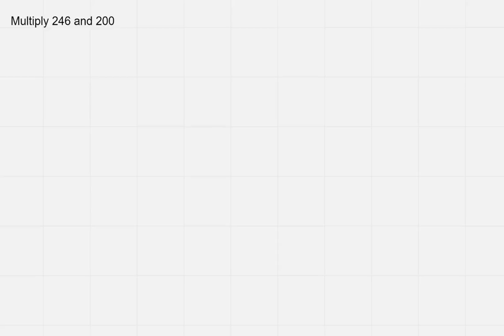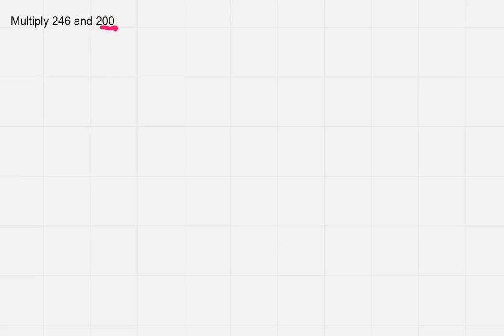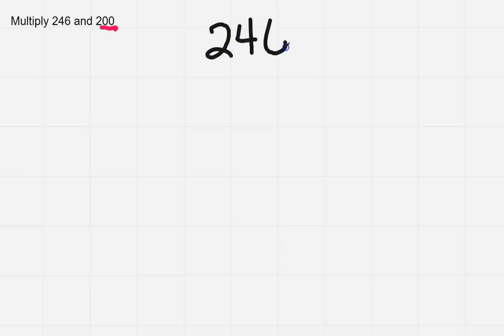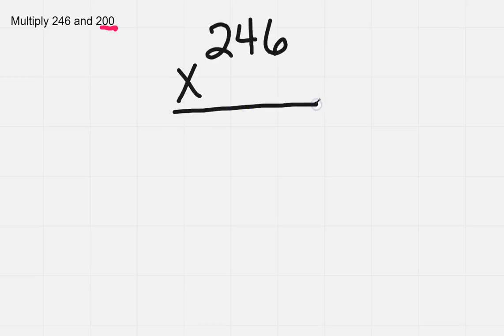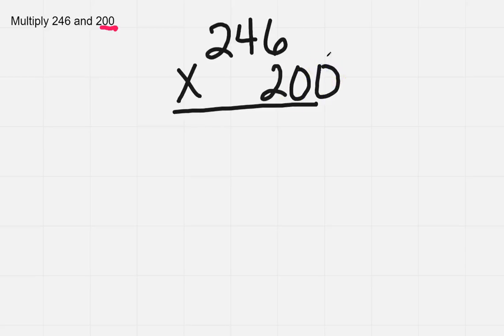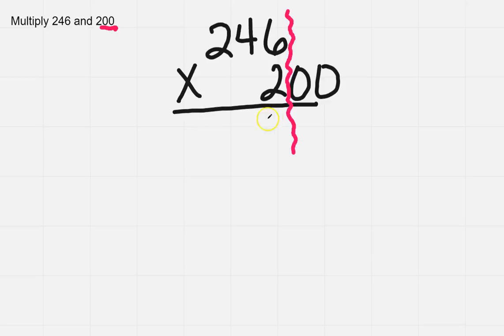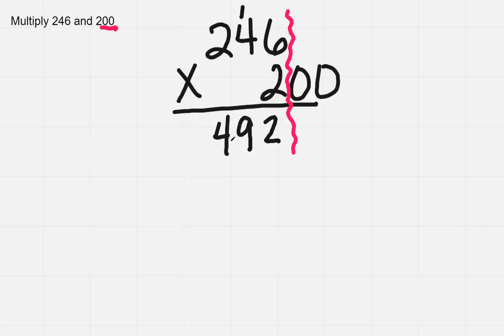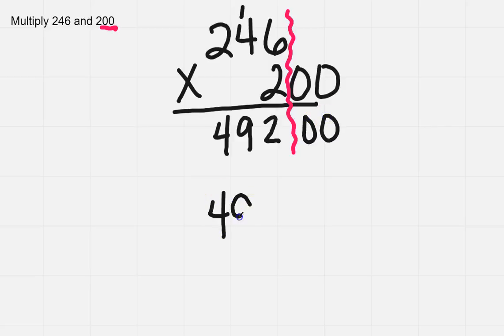Multiplying with trailing zeros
Learn how to multiply with trailing zeros.